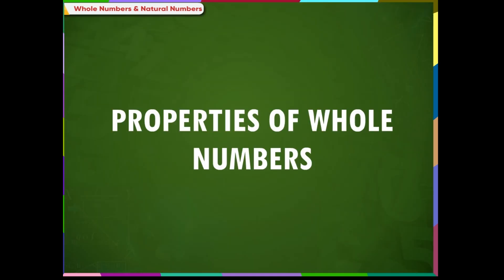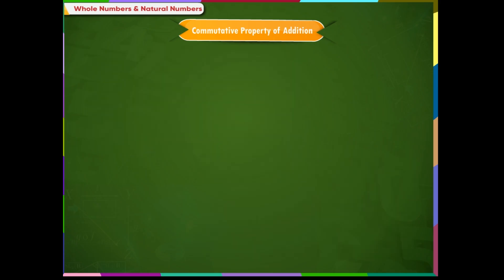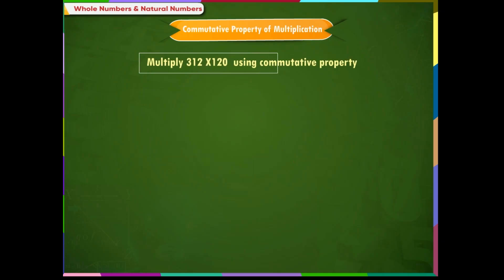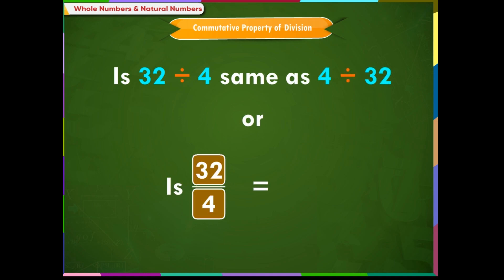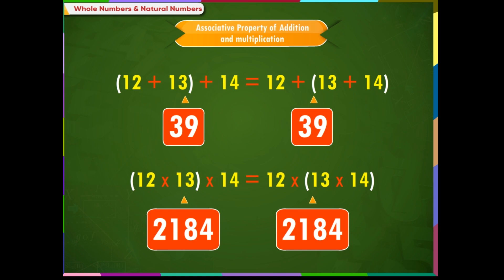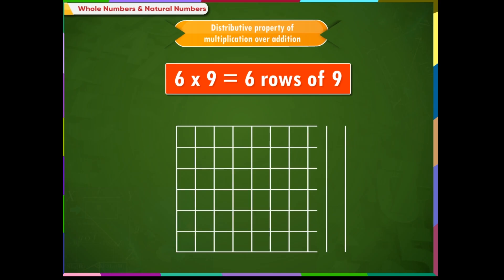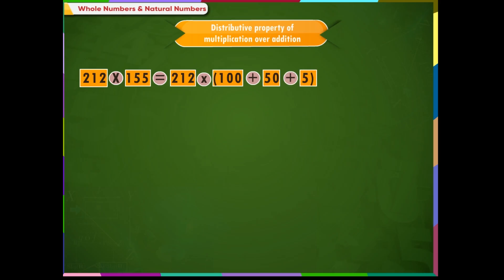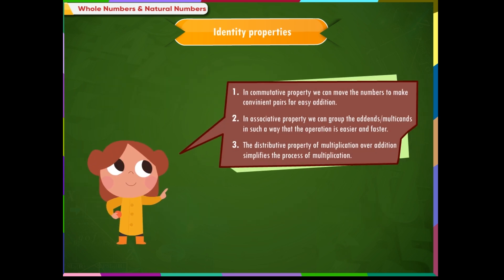Properties of Whole Numbers class-6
This video on mathematics subject from Kriti Educational Videos explains about the properties of the whole numbers. They are the explained in detail with the examples. This video is suitable for class-6.
Contents of the video:
1. Closure property of addition and multiplication
2. Commutative property of addition and multiplication
3. Associative property
4. Distributive property
5. Identity property